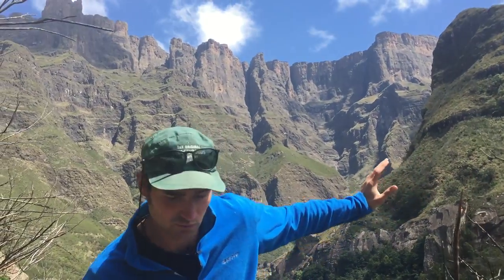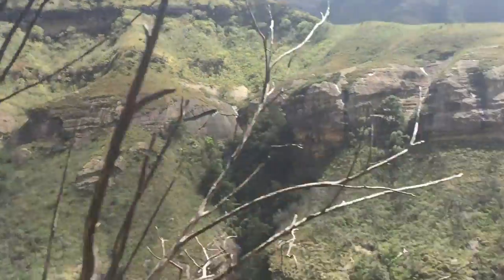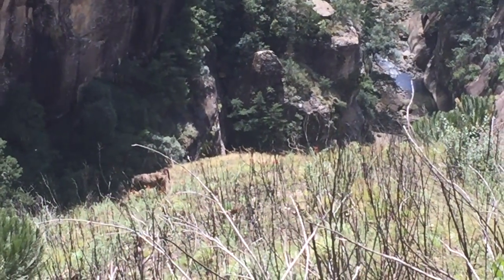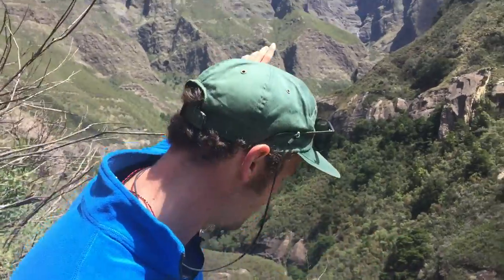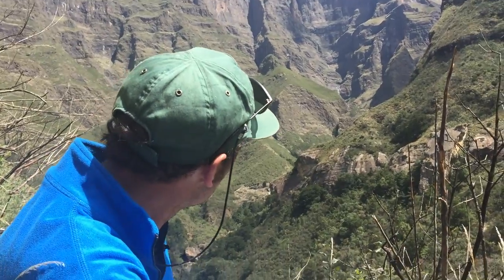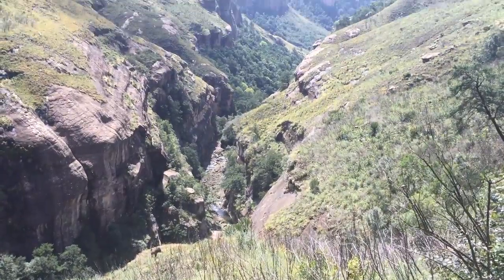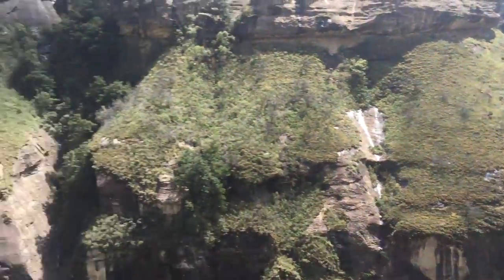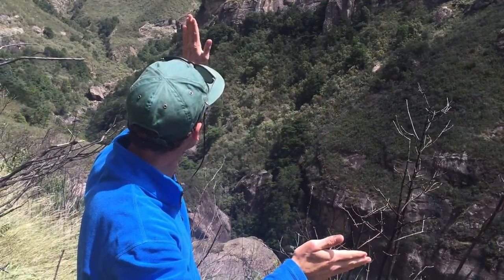A baboon feeds off the local flora in the Drakensberg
As we made our way through the Drakensberg Mountains, taking in views of the imposing Amphitheatre and Tugela Falls - Africa's highest waterfall - we spotted one of the resident wildlife. Ezemvelo KZN Wildlife.

Follow our journey around South Africa on Instagram - @treksouthafrica